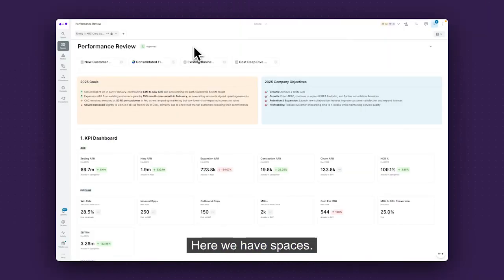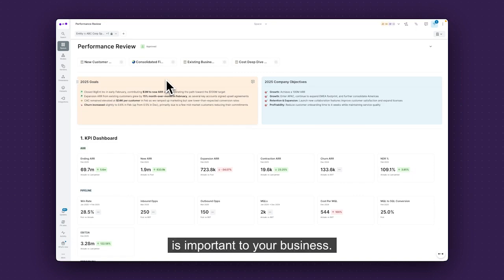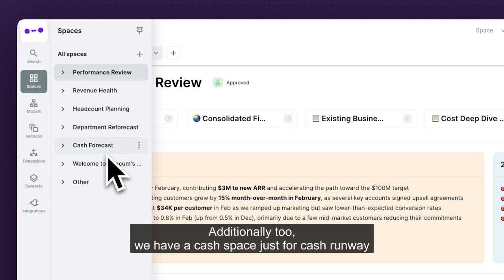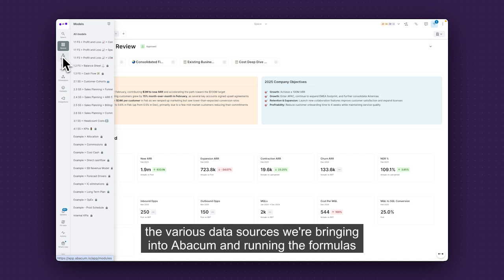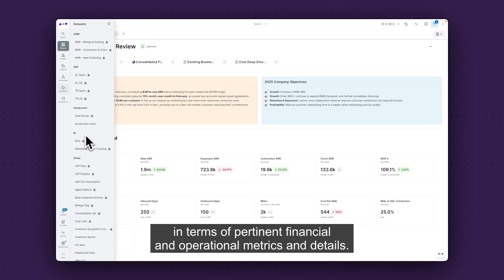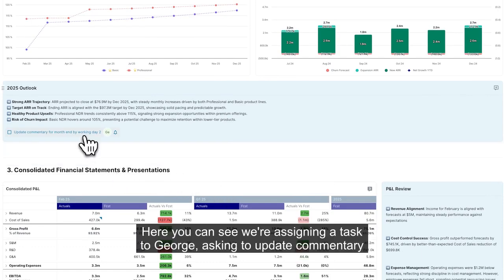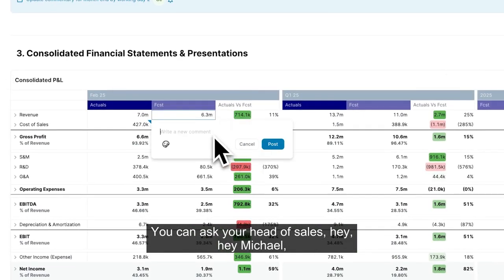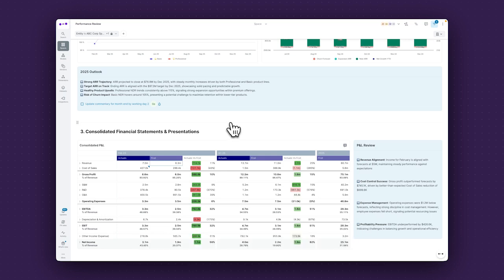Performance Management by Abacum | Demo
Managing corporate performance requires immediate and reliable data.
With Abacum, you can centralize metrics from all your systems—ERP, HRIS, CRM, and more—into a single source of truth.

Build flexible performance dashboards, automate variance analysis, and spend less time preparing reports and more time driving strategic insights.

👉 If you're interested in learning more about Abacum, request a personalised demo with our team